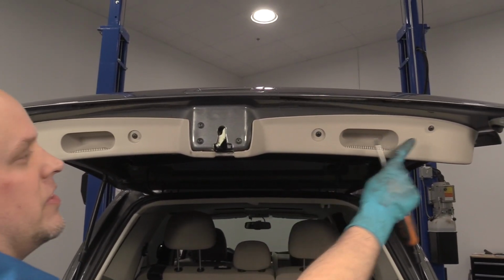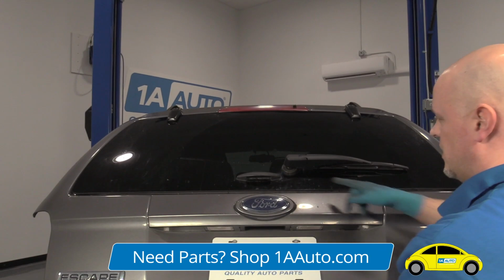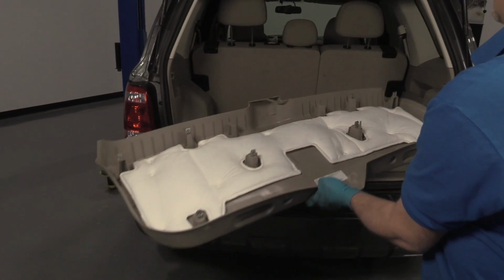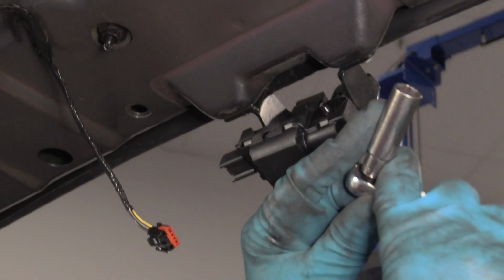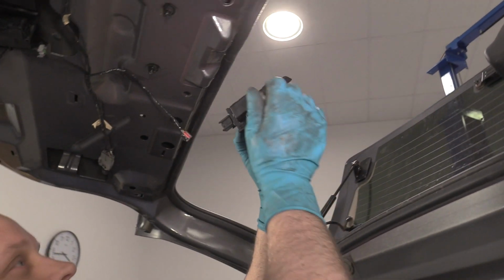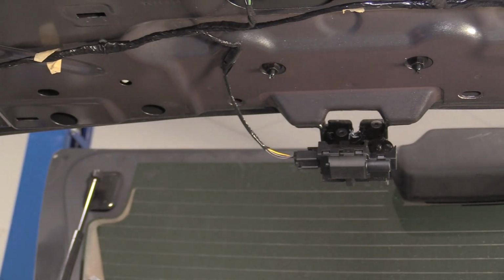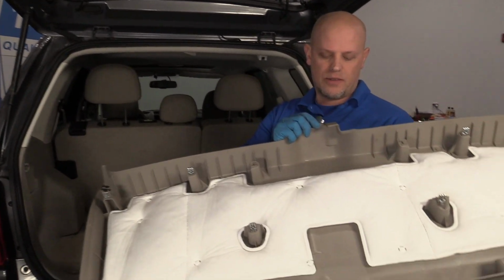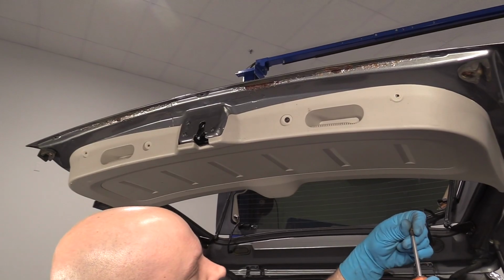How to Replace Rear Glass Latch 08-12 Ford Escape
In this video, 1A Auto shows how to replace the rear window glass latch. This video is applicable to the 08, 09, 10, 11, 12 Ford Escape

This repair was done on a 2012 Ford Escape XLT 3.0L and the process should be similar on the following vehicles:
2008 Ford Escape
2009 Ford Escape
2010 Ford Escape
2011 Ford Escape
2012 Ford Escape